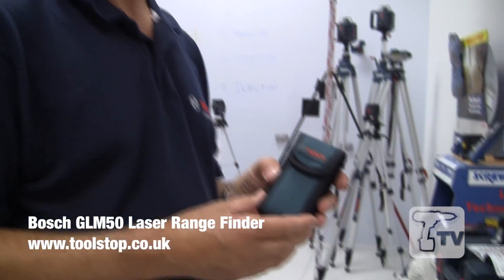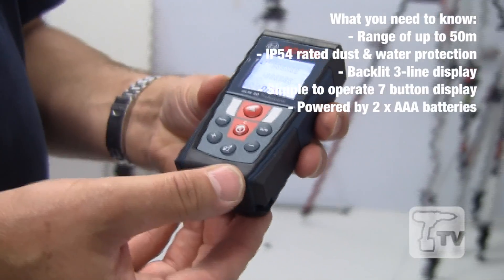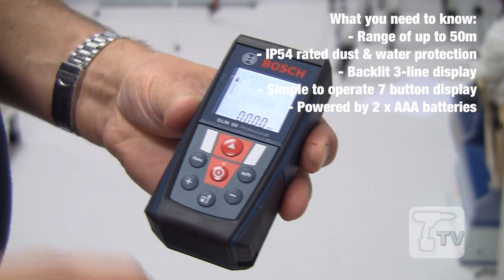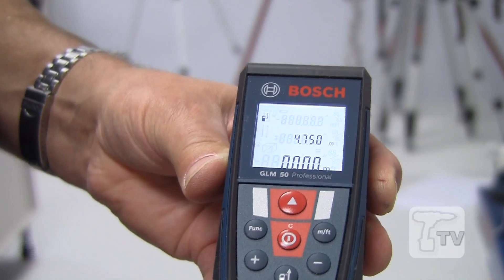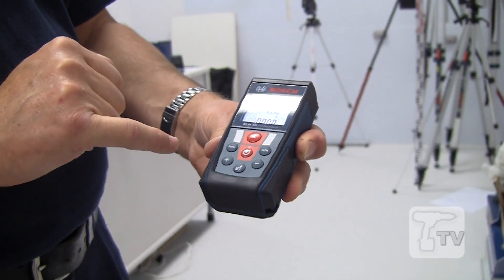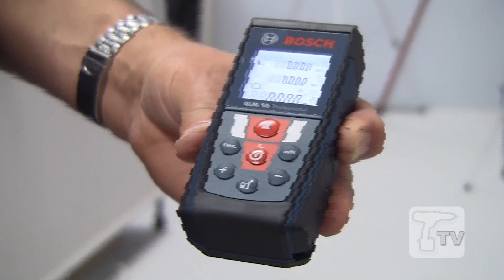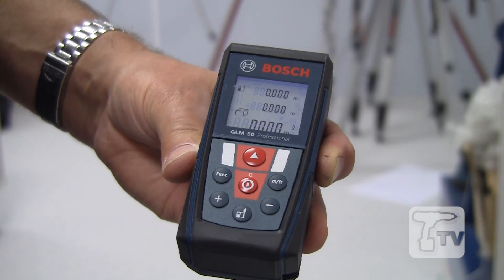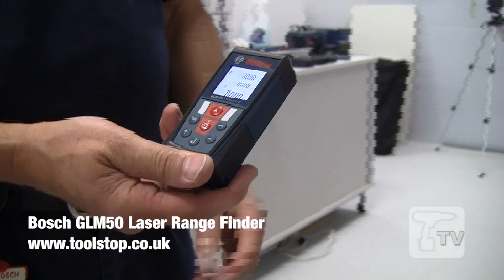Bosch GLM50 Laser Ranger Finder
We asked Eric from Bosch to show us how simple the GLM50 laser ranger finder is to set up and use.